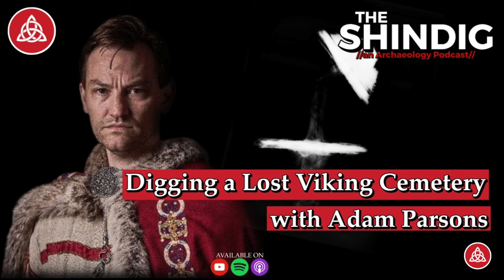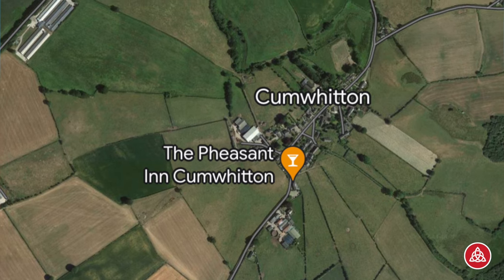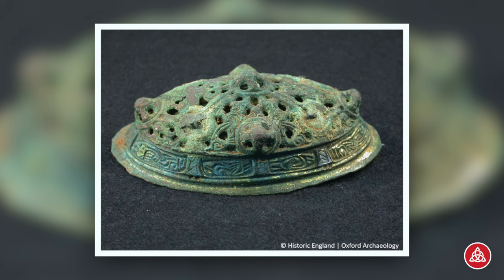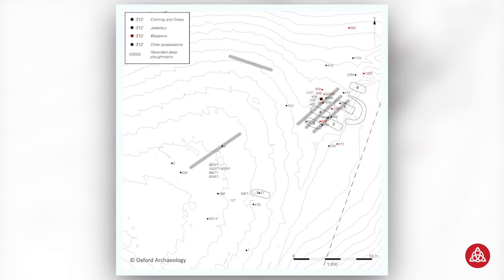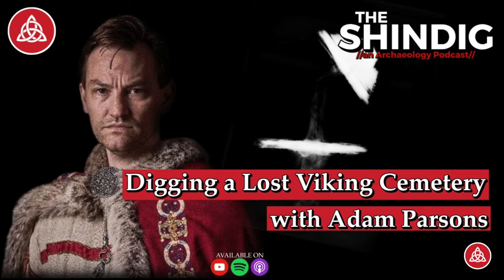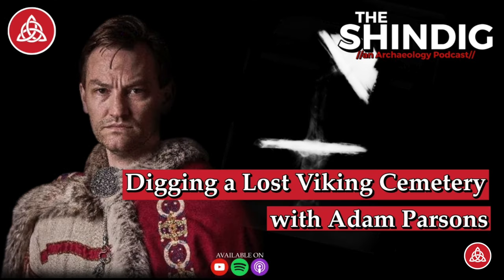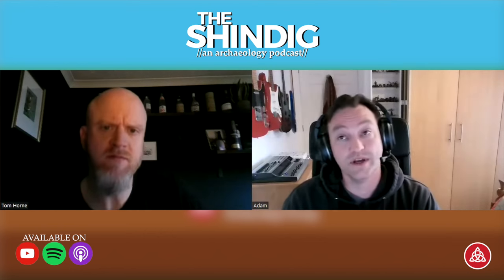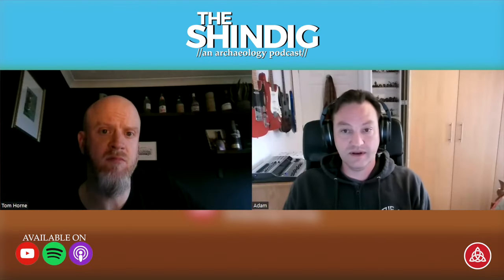Digging a Lost Viking Cemetery – with Adam Parsons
A Viking Cemetery in northern England: Adam Parsons of Oxford Archaeology tells us about the spectacular Cumwhitton Viking cemetery in Cumbria, subject of the brilliant ‘Shadows in the Sand: Excavation of a Viking-age Cemetery at Cumwhitton’, which Adam co-authored.

Initially discovered by metal detectorists Peter Adams and George when they found two Viking-style oval brooches, Oxford Archaeology excavated what turned out to be one of the most spectacular and important Viking cemeteries ever found in Britain. The seven furnished graves contained a truly remarkable selection of grave goods, including the remains of a wooden box containing shears, needles and a glass slickstone for smoothing fabric, with other graves containing items like amber beads, pins, silver rings, swords, axes, spears, spurs/buckles, and rare evidence for rugs and textiles. While few bones remained in the sandy soil, the burial items at Cumwhitton tell us of a society rich both in material culture but also in the cross-cultural contacts and borrowings that made Viking-Age Cumbria such a remarkable place.

From Cumwhitton, we move across Cumbria to Workington and the discovery of a huge early medieval cemetery under the burnt-out remains of St. Michael’s church. Excavated by Carlisle Archaeology, Adam and his colleagues completed the post-excavation work and wrote up the report on the amazing early medieval carved stones, inclusive of fragments of a newly-discovered ‘hogback’ stone, and multiple cemeteries, which include a mid-to-late 9th century grave with strong parallels to the Viking burials at Cumwhitton, underneath St. Michael’s.

With a focus on the northern Britons, we end with a fascinating discussion on the new multicultural world that was carved out in Cumbria and its surrounding regions in the Viking Age.

Adam Parsons is a brilliant archaeological illustrator, writer and editor with Oxford Archaeology who has worked in archaeology for over 20 years. What's more, he has devoted his spare time to being brilliant at early medieval public outreach, making exact reproductions of historical artefacts for museums, universities, and individuals and being part of Cumbraland, a living history group dedicated to portraying the 9th-11th century Brittonic Kingdom of Strathclyde. Adam is no stranger to online outreach, having large followings across his Blueaxe Reproductions social media channels on Facebook, Twitter, YouTube, and more!

Prof. Fiona Edmonds

Gaelic Influence in the Northumbrian Kingdom: The Golden Age and the Viking Age

Edmonds, F. 15/12/2019 Woodbridge : Boydell & Brewer. 322 p. ISBN: 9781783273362. Electronic ISBN: 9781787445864.

The expansion of the Kingdom of Strathclyde

Edmonds, F. 1/02/2015 In: Early Medieval Europe. 23, 1, p. 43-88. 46 p.

Prof. Stephen Driscoll

Driscoll, S.T. (2014) The Govan Stones. History Scotland, 14(1), pp. 36-37.

Dalglish, C., Driscoll, S.T. , Maver, I., Shead, N.F. and Shearer, I. (2009) Historic Govan: Archaeology and Development. Series: The Scottish burgh survey. Historic Scotland: Edinburgh, UK. ISBN 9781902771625

Driscoll, S.T. (1998) Church archaeology in Glasgow and the kingdom of Strathclyde. Innes Review, 49(2), pp. 95-114.

Cynthia Thickpenny

Thickpenny, Cynthia Rose (2019) Making key pattern in Insular art: AD 600-1100. PhD thesis, University of Glasgow.